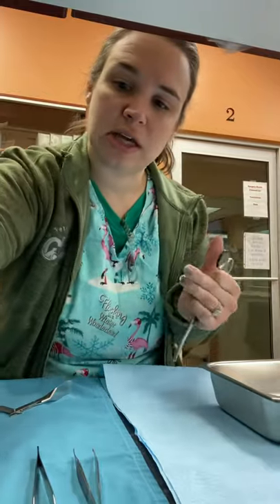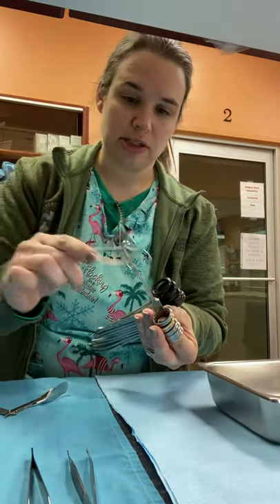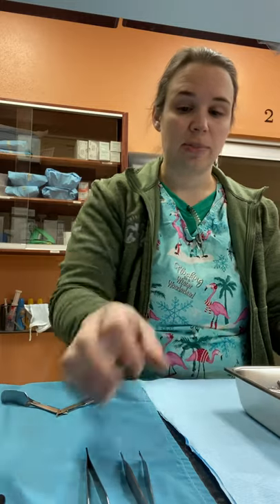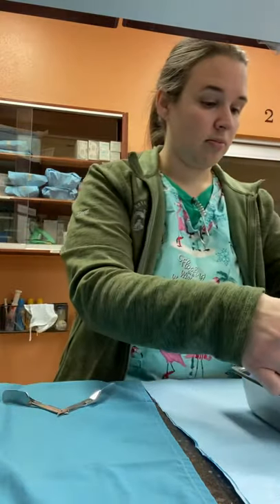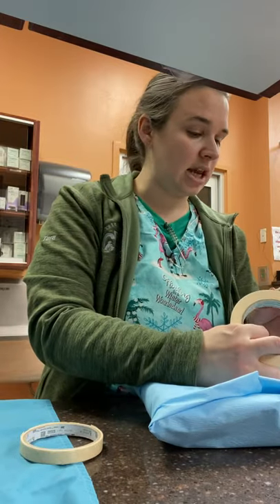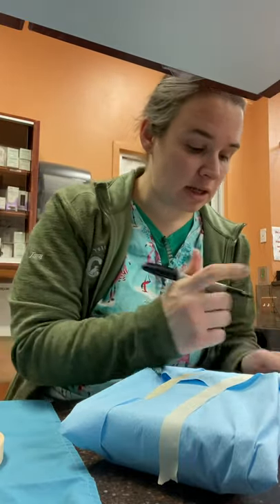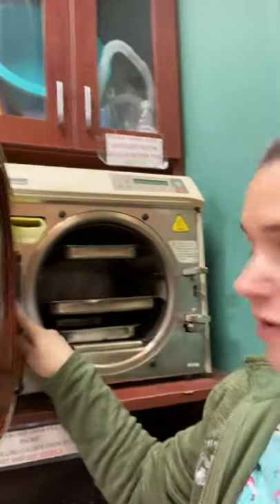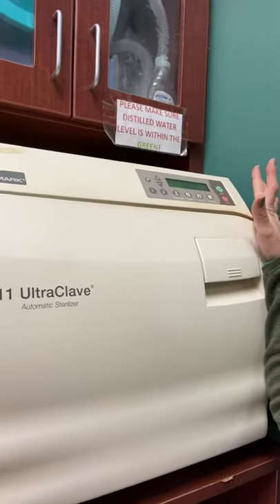Externship 2skill3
Step5 cleaning sx instruments and running autoclave